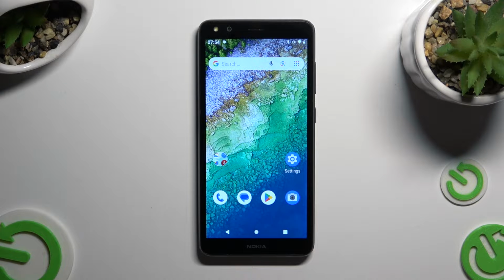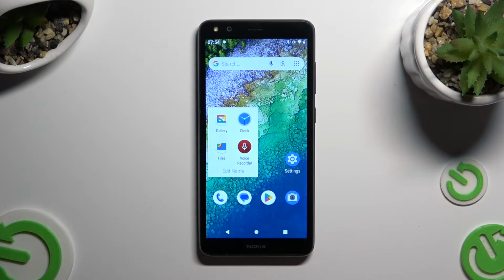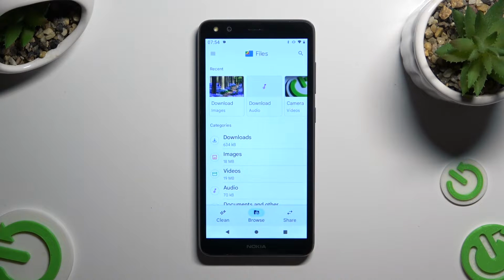How to Find Downloaded Files in NOKIA C01 Plus?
The purpose of this tutorial is to guide you through the process of finding all previously downloaded files on your NOKIA C01 Plus by taking you to the appropriate section. Here are some steps to help you find all downloaded files on your NOKIA C01 Plus! To do so, follow all the steps outlined below.

How to localize downloaded files in NOKIA C01 Plus?
How to select downloaded files in NOKIA C01 Plus?
Where to find downloaded files in NOKIA C01 Plus?
Where to localize downloaded files in NOKIA C01 Plus?
Where is the downloading folder in NOKIA C01 Plus?